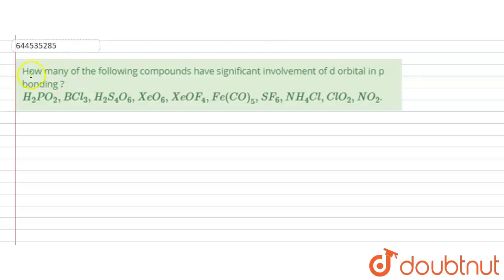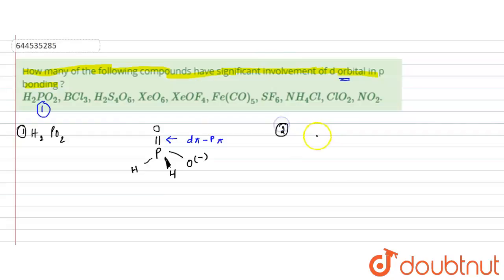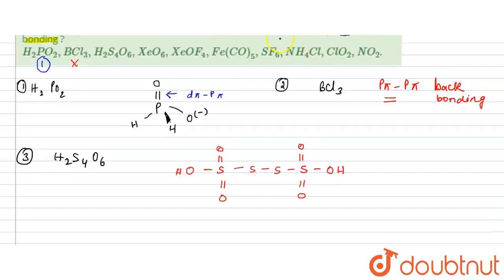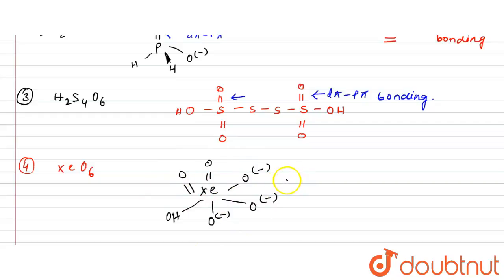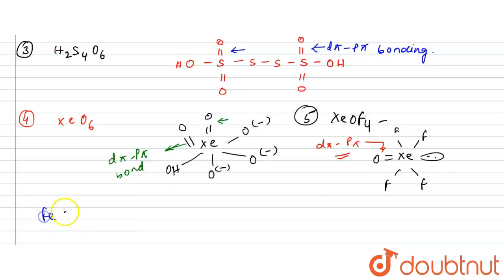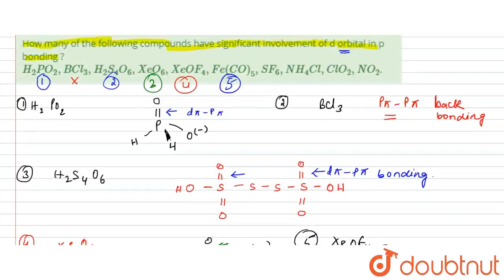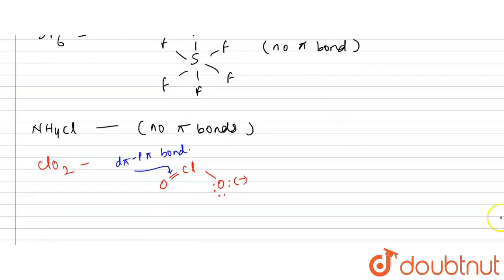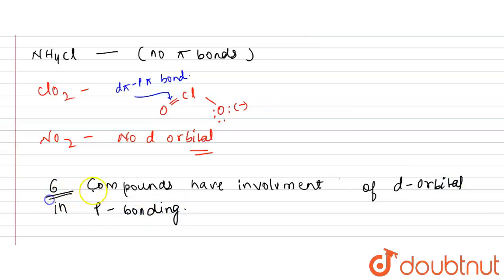How many of the following compounds have significant involvement of d orbital in p bonding ? H_2...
How many of the following compounds have significant involvement of d orbital in p bonding ? H_2PO_2, BCl_3, H_2S_4O_6,XeO_6, XeOF_4, Fe(CO)_5,SF_6, NH_4Cl, ClO_2, NO_2.
Class: 12
Subject: CHEMISTRY
Chapter: RANK BOOSTER
Board:IIT JEE

👉 Have Any Query? Ask Us.